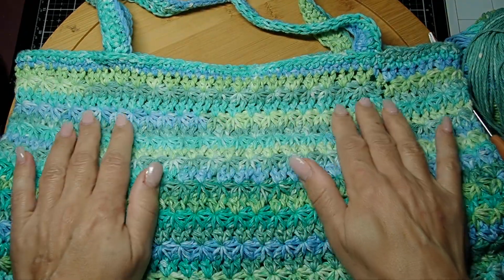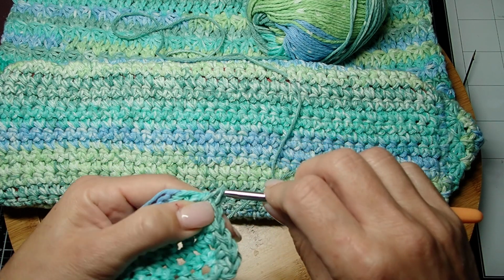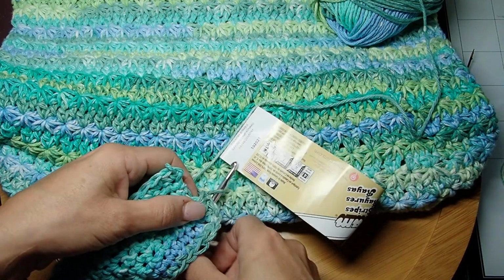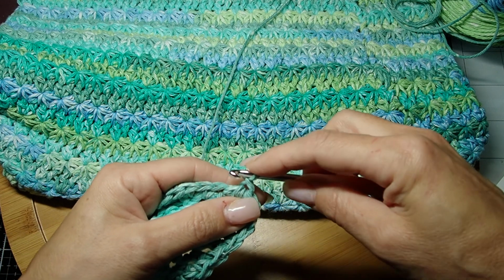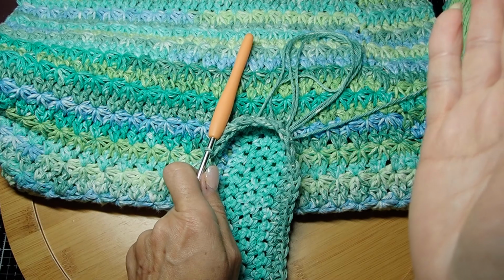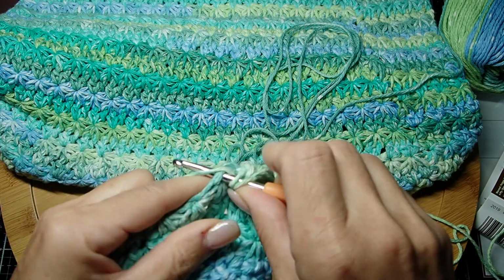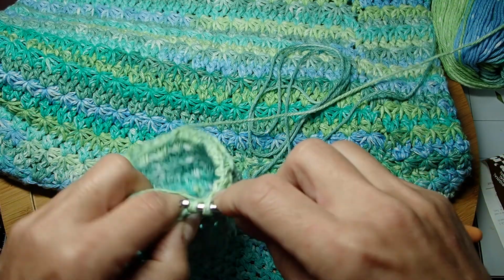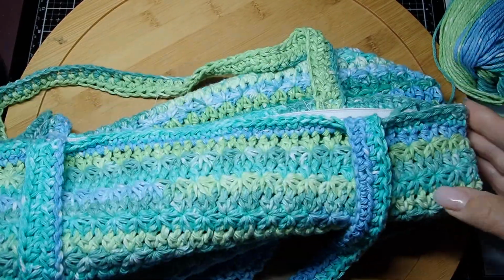Star stitch crochet summer bag - Free Tutorial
Hi Everyone! I was inspired by Bag-O-Day Project #320 and created this summer bag with some of my personal twists. I used the same yarn as in the original video but I slightly adjusted the size, added zipper and reinforced the bottom .